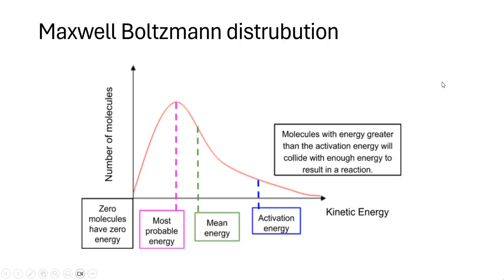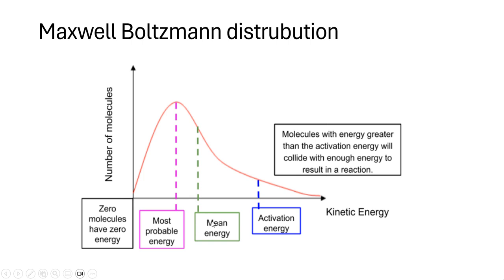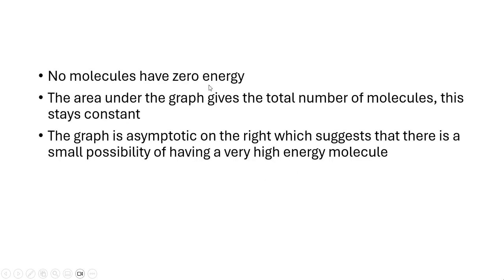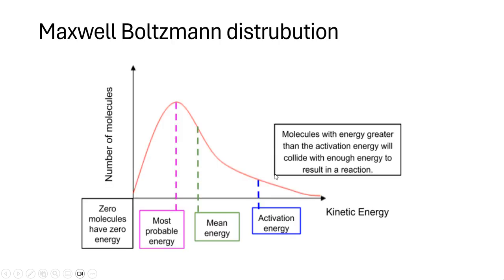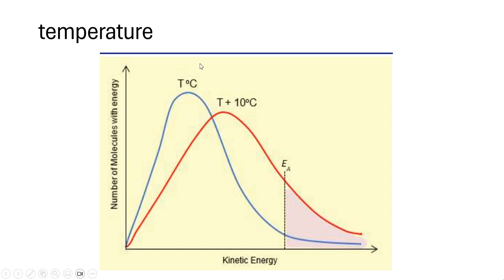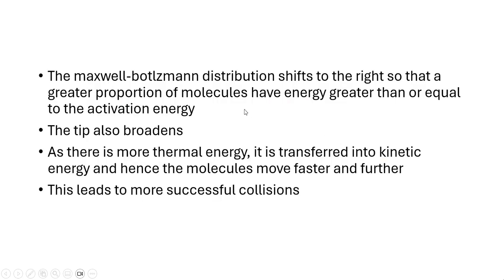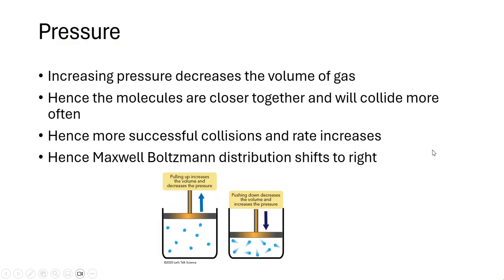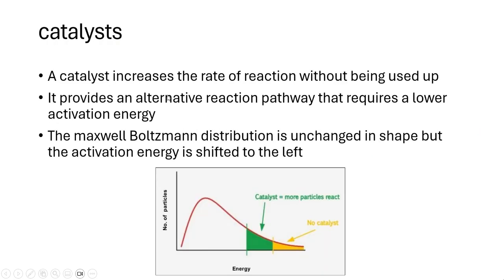AQA A level Chemistry Topic 5 Patterned (whole topic walkthrough) KINETICS